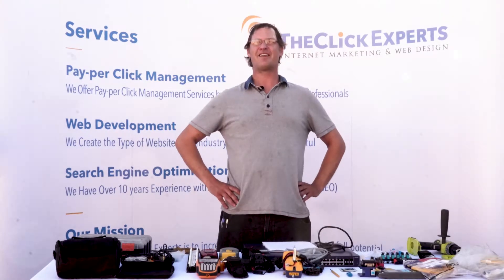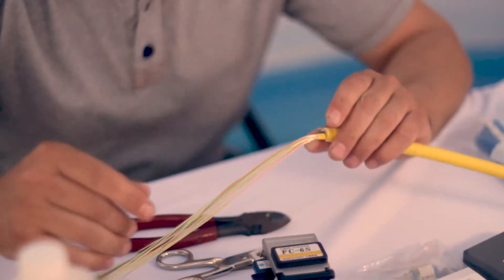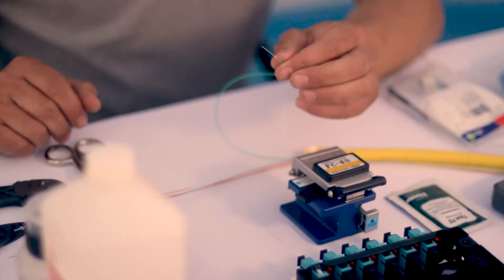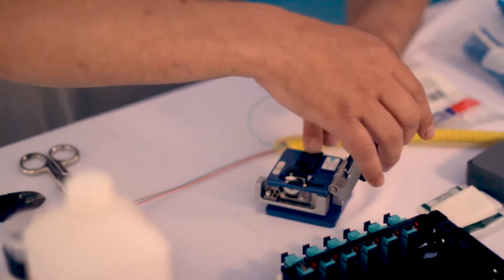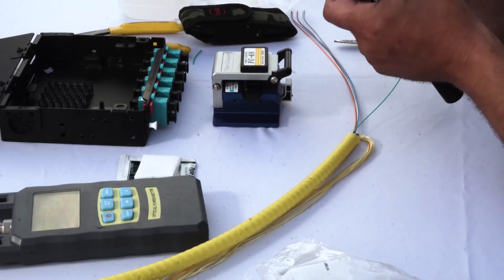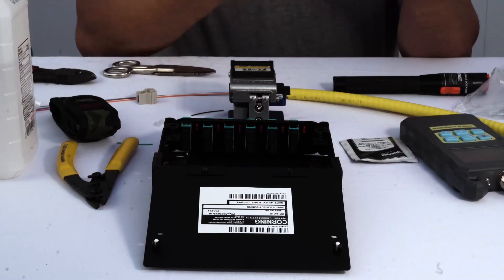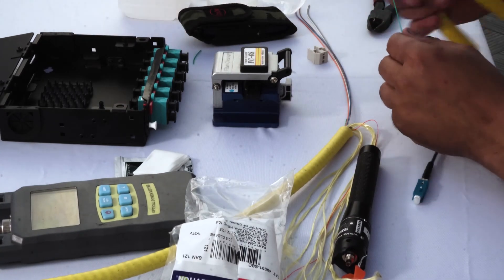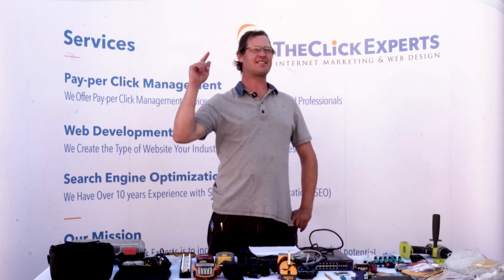How to Terminate Six Strand Single Mode Fiber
Purchase Fiber Optic Termination Kit

Sign up for our bootcamp, learn a valuable recession proof trade, and become a Field Technician

Purchase Electrician Scissors

Purchase OTDR Multimode